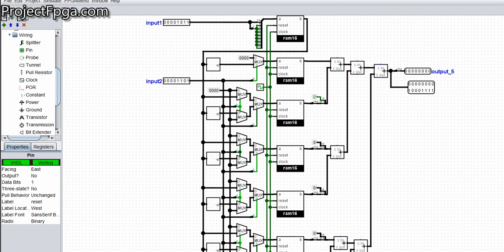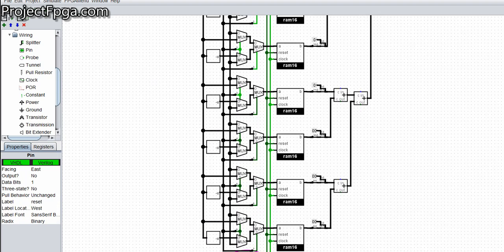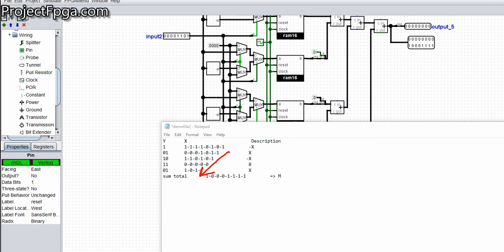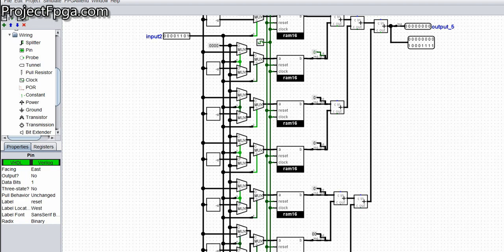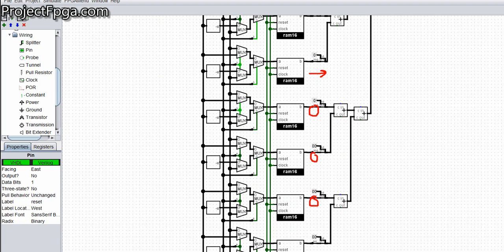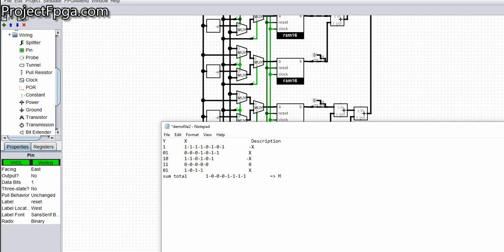fm multiplier2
part of tutorial series on FM receiver ,  Implemented on FPGA.